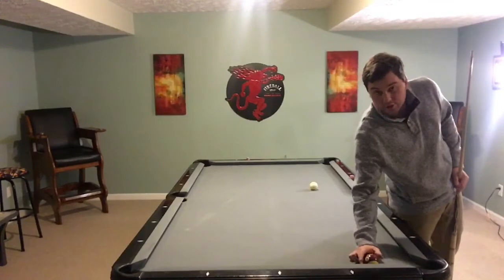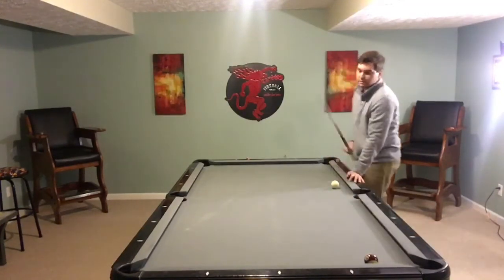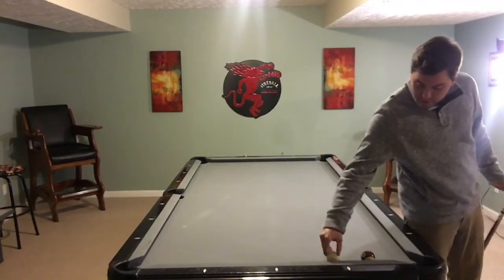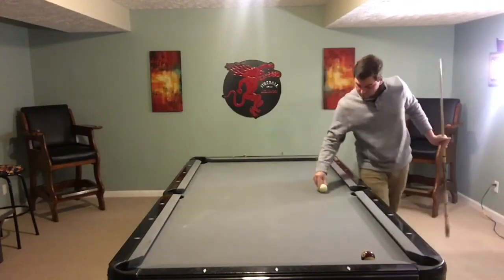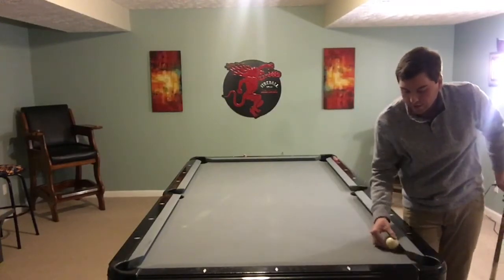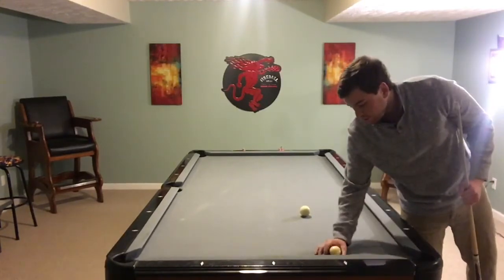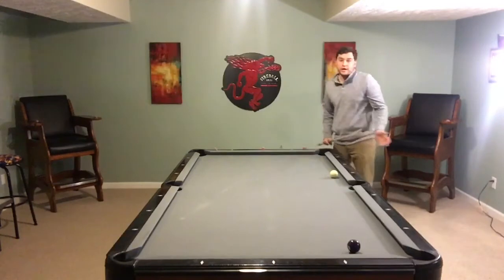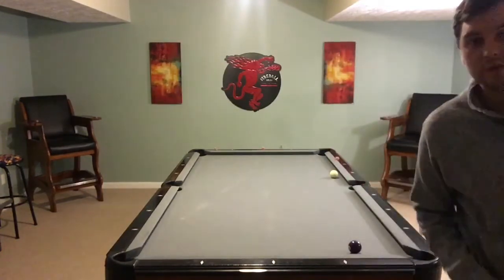How To: Make An Extreme 90 Degree Cut Shot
In this lesson, I will be teaching how to make extreme cut shots. Including cut that’s that are more than 90 degrees. This is extremely useful and much easier than kicking at a ball from down table. Using inside English off of the rail will throw the cue ball towards the object ball and into the pocket. It is good to learn and master this shot because extreme cut shots come up often in matches and can make or break the outcome.

BasementBilliards